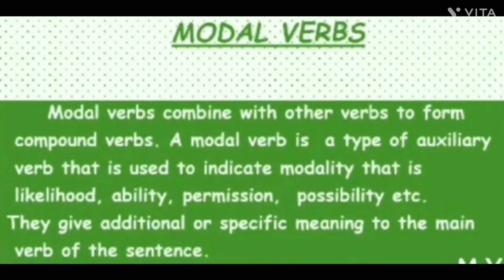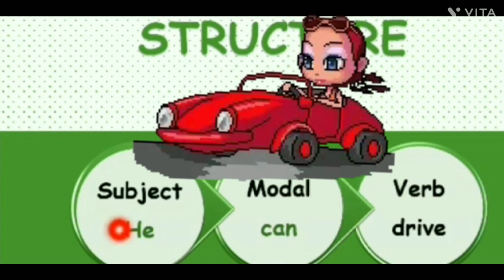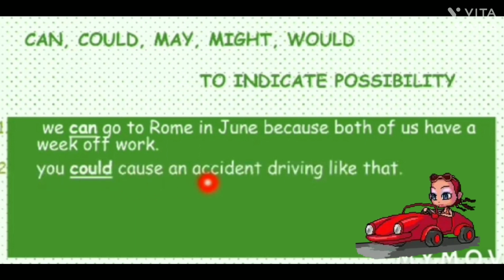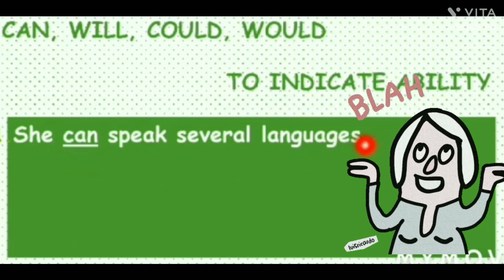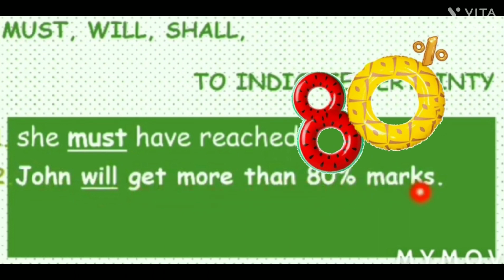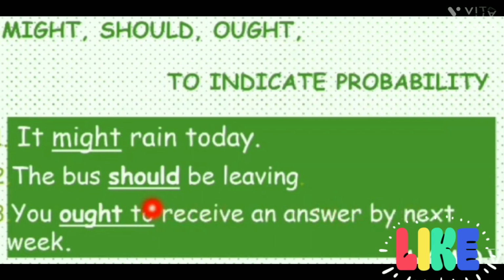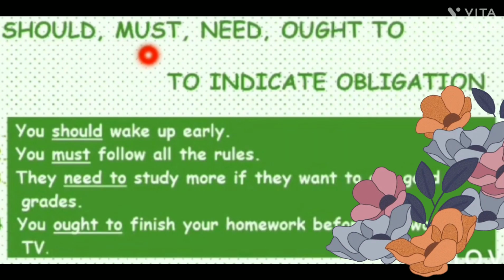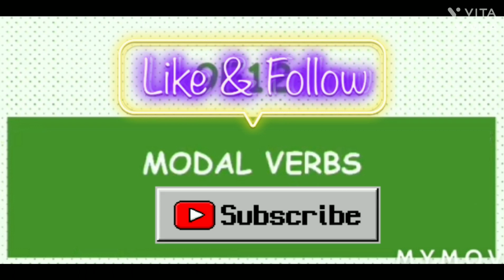Modal Verbs | Modals in English Grammar | languagefy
This video is all about modal verbs. In this video, we'll be discussing the different types of modal verbs and how to use them correctly.

Modal verbs are a key part of English and are critical for effective communication. In this video, we'll be discussing the different types of modal verbs and how to use them correctly. We'll also cover how modal verbs can be used in sentences to show emphasis or to create different moods. After watching this video, you'll be able to use modal verbs correctly in any situation and communicate more effectively with your peers!